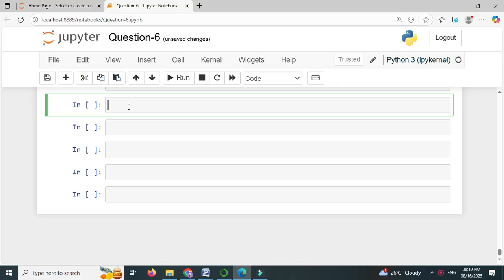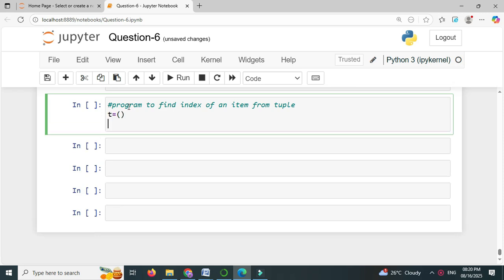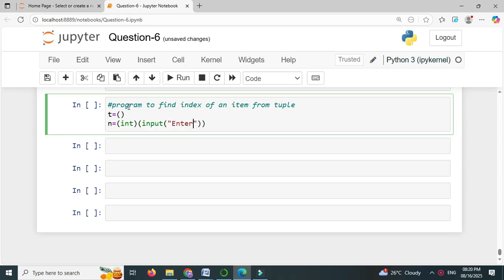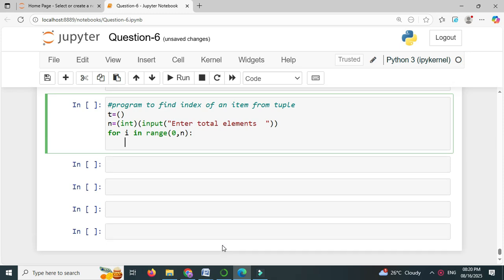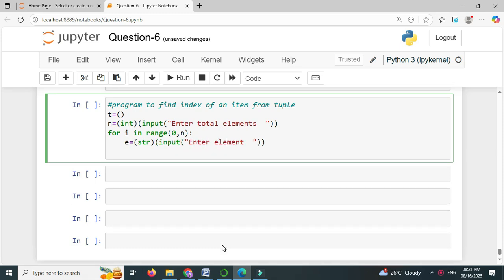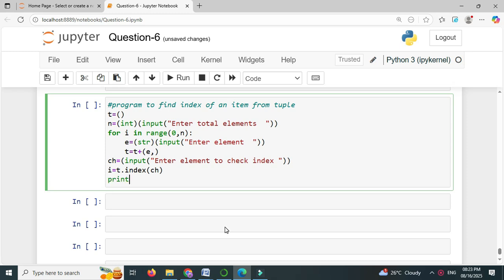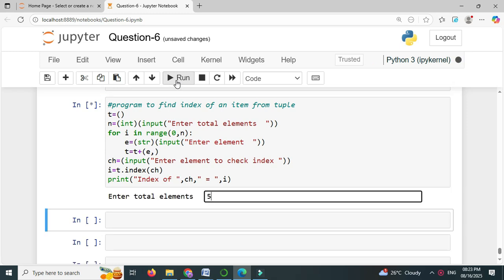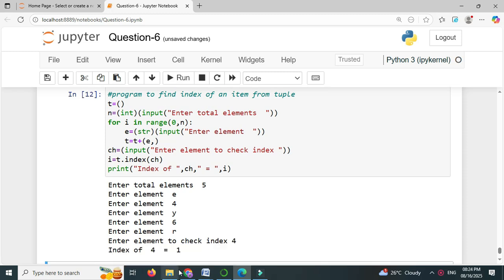Python Program to find Index of Item in Tuple